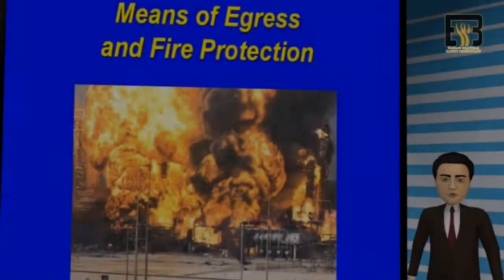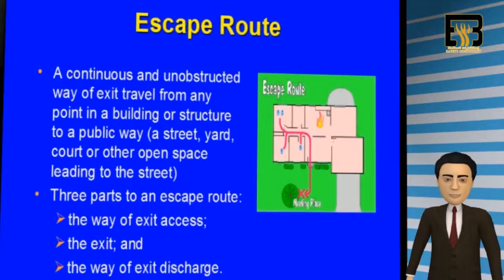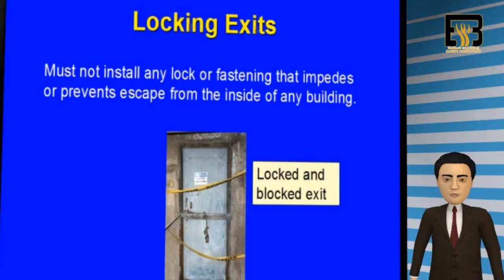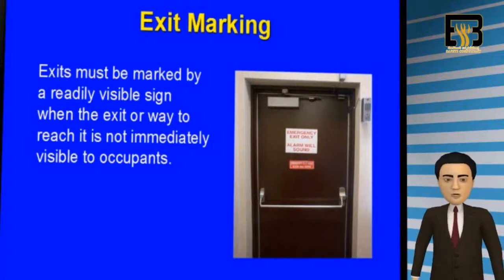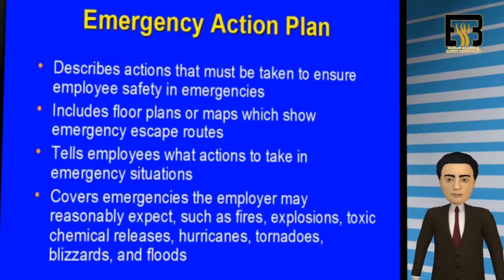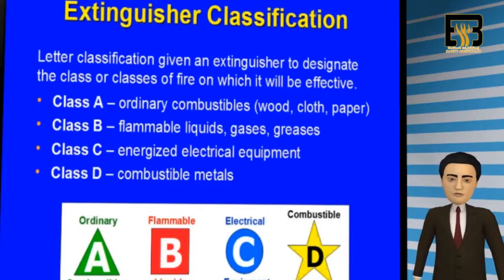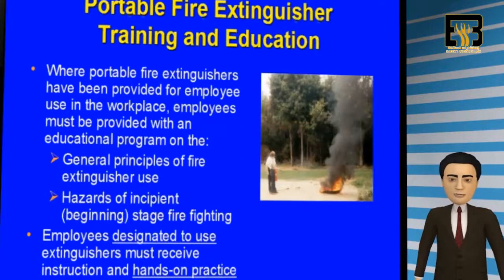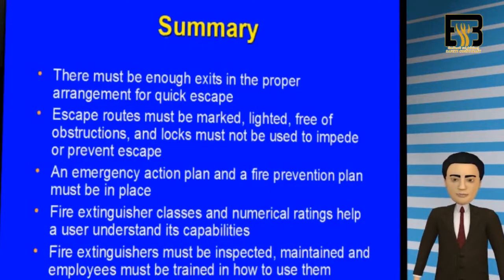MEANS OF EGRESS USAGE AND IMPORTANCE DURING EMERGENCY ON ANY OCCUPANCY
Means of Egress. A means of egress is an unobstructed path to leave buildings, structures, and spaces. A means of egress is comprised of exit access, exit, and exit discharge.
يعني من الخروج. وسيلة الخروج هي مسار دون عوائق لمغادرة المباني والهياكل والمساحات. تتكون وسيلة الخروج من الوصول إلى الخروج والخروج وتصريف الخروج.

BAB_ENGINEERING هي واحدة من الشركات الاستشارية الرائدة في مجال السلامة من الحرائق في جدة والقنوات التي تقدم أحدث معلومات الاعتراف لمعدات مكافحة الحرائق وموارد تدابير السلامة.
منصة الاعتراف الموثوق بها في المملكة العربية السعودية حيث يمكنك العثور عليها